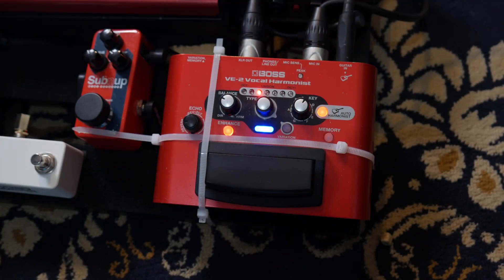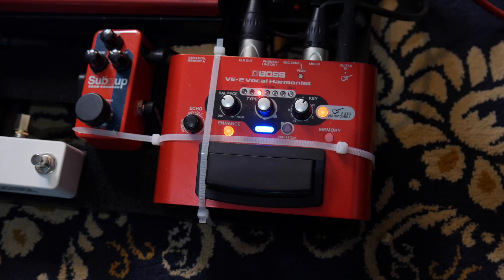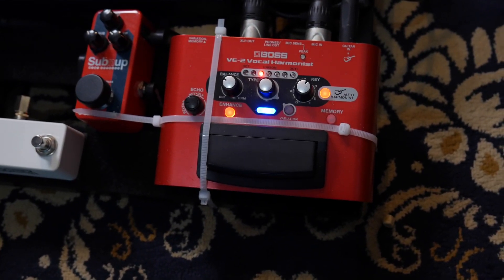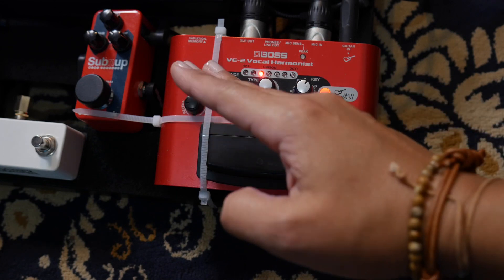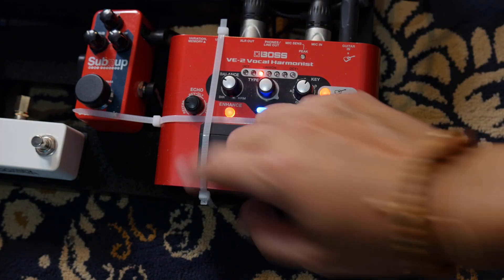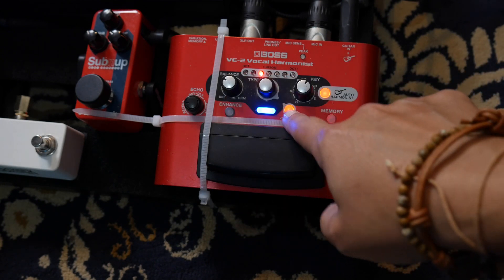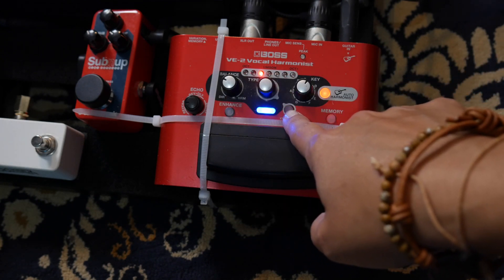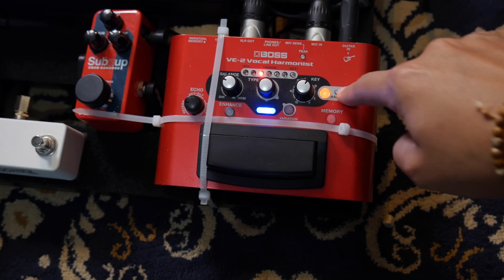Boss VE-2!! Harmony pedal😎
Hey everyone! I kept getting questions on which harmony pedal I use with my rig, so I decided to put together a quick video. Everyone has their preferences on what they think sounds good and this is my personal opinion, hope this gives you some insight on the pedal and helps you make your choice. The Boss ve-2 is on my pedalboard and I love it.